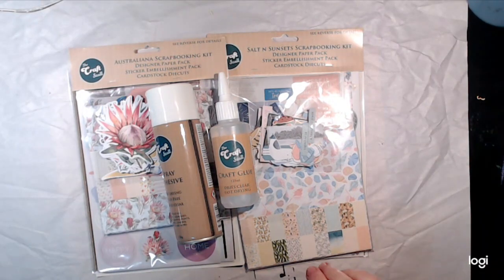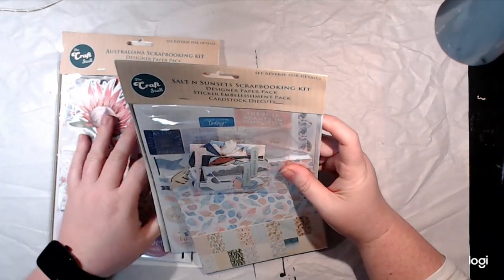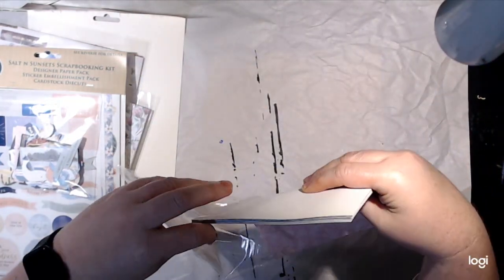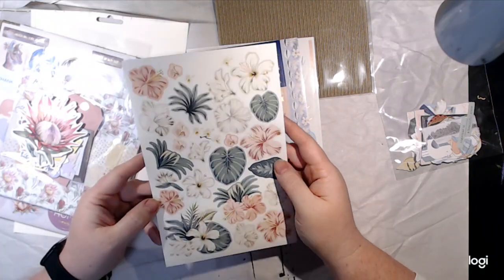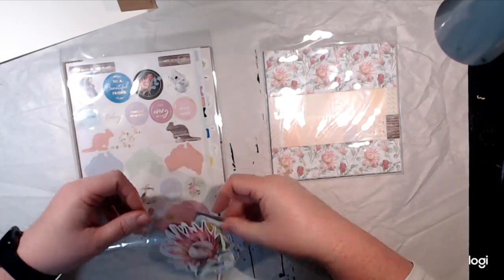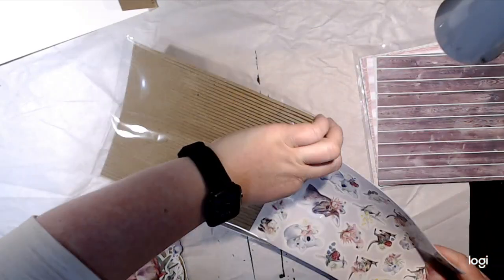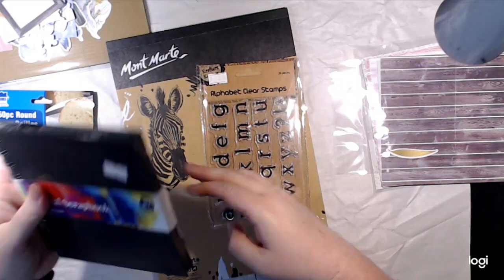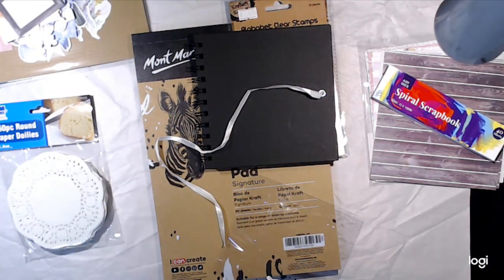Reject Shop Haul Feb 2021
A Few Bits I picked up from Reject shop in Feb 2021, thought I released this video but didn't hit submit bottom, oops, haven't been to a reject shop for a month or 2 so might be time for another look.

Check us our on Facebook: Alexis and Melinda Art Space
Australia Regards Melinda and Alexis
Check out my business channel for up to date news on new products, product demos and ways to use all our chipboard, stencils and stamps YT Channel